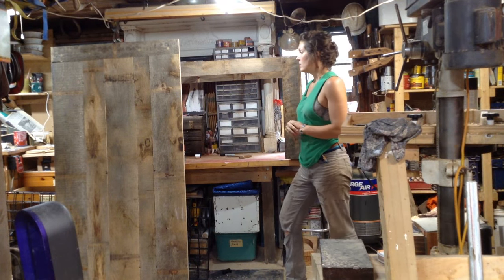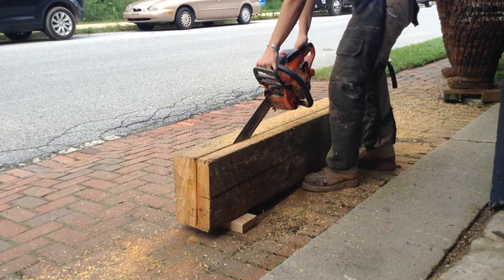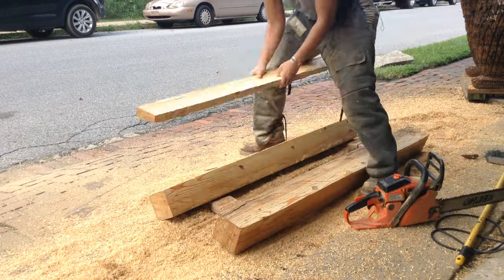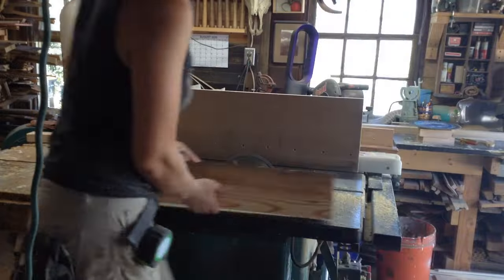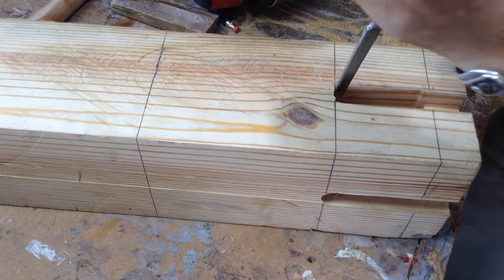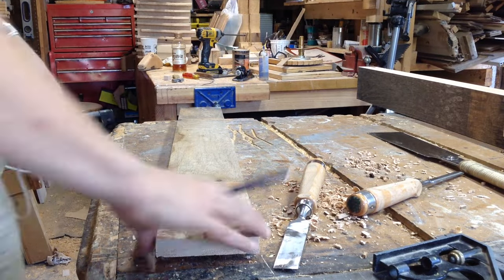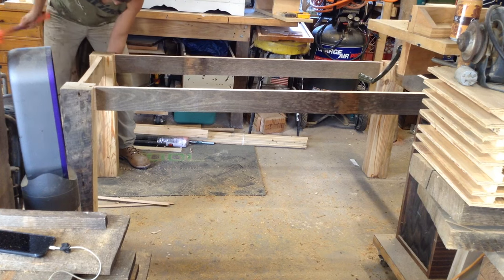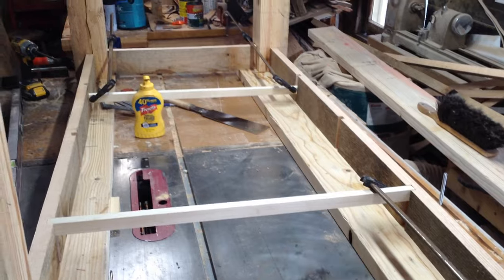Woodworking : Rustic Kitchen Table [How-To Part 1]